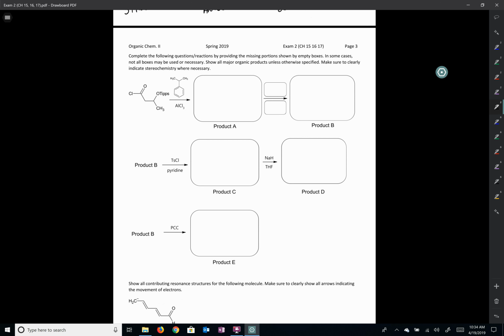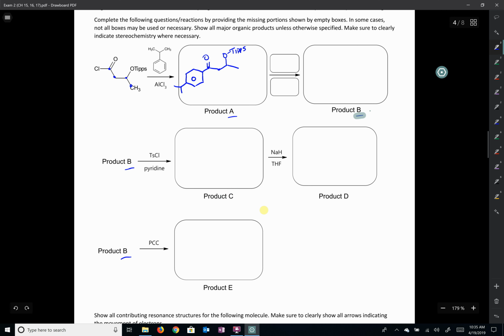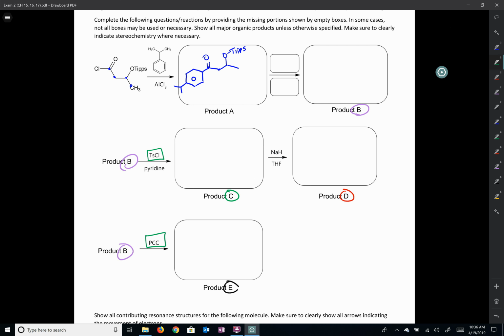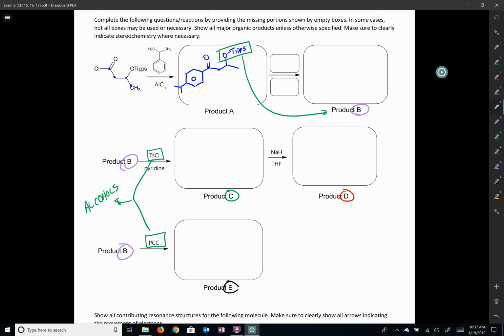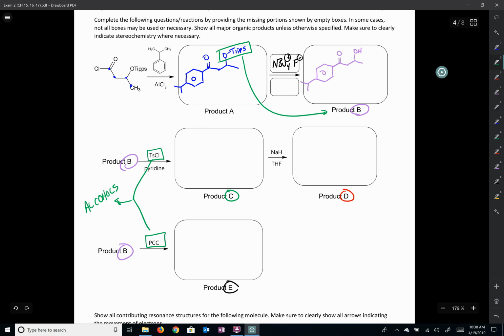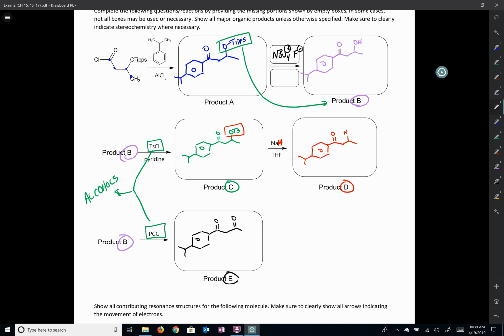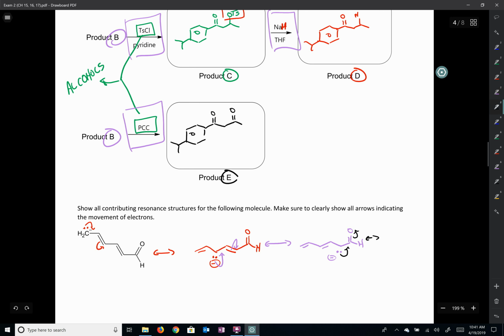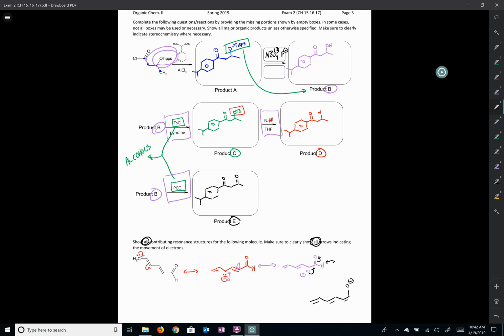CH 222 Exam 2 Page 3